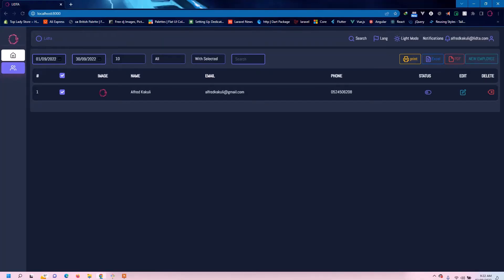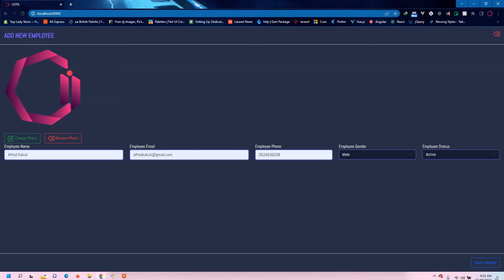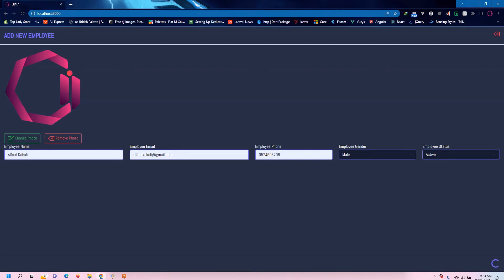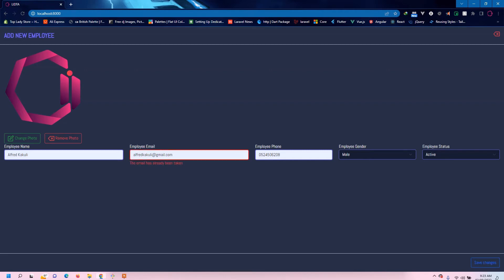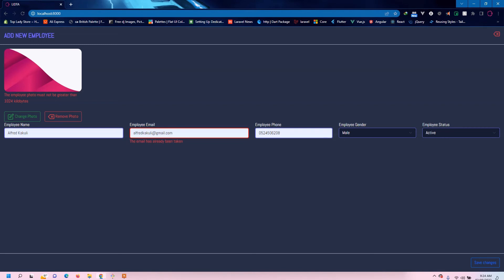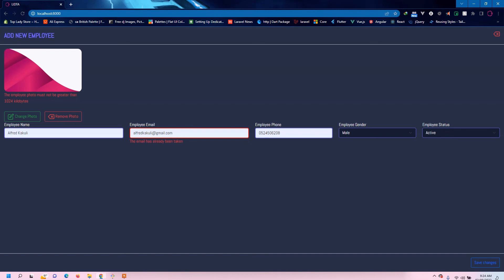Ajax validation on Laravel Part 1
How to validate application  data using ajax with images and other fields without reloading the page.
and get the error messages on the respective fields with highlights.